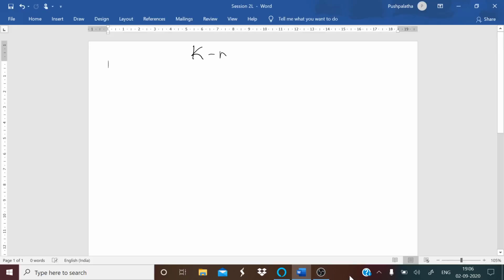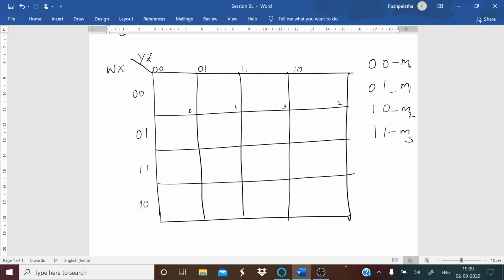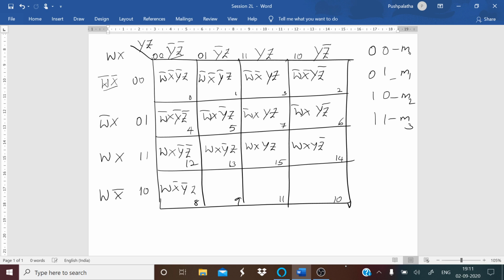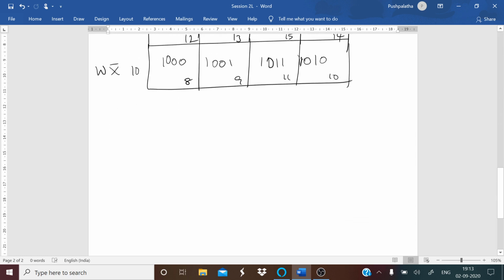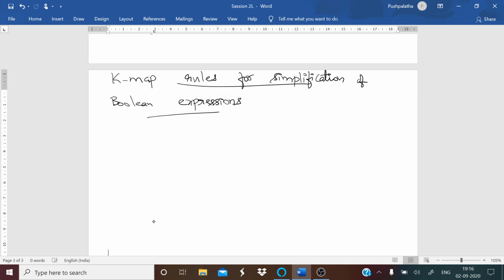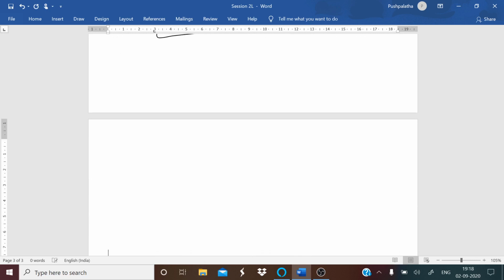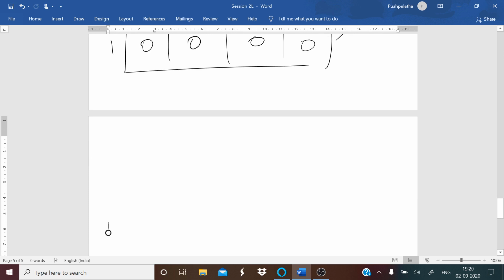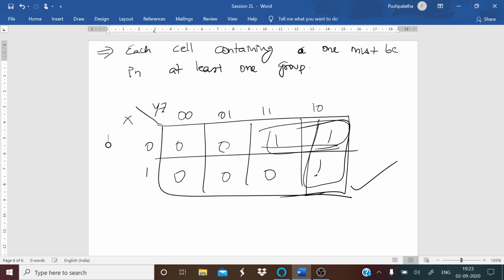Boolean Algebra - Session 2L